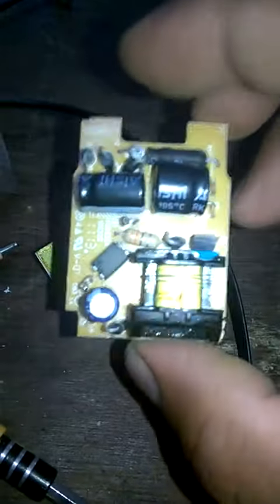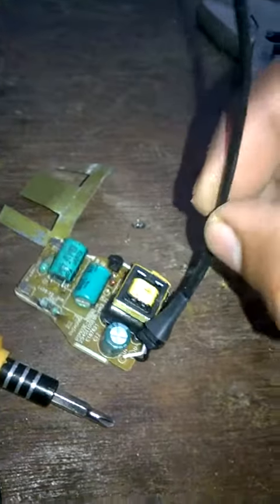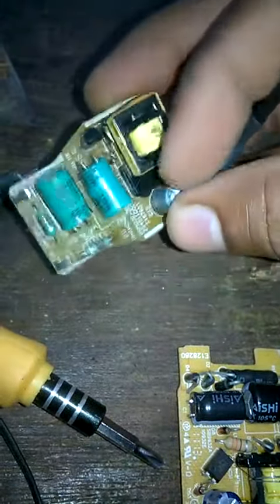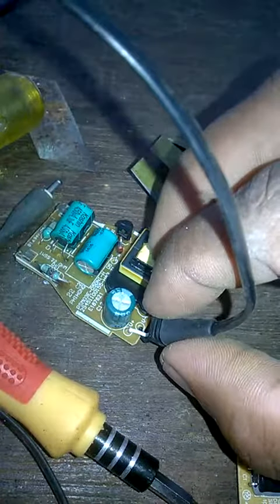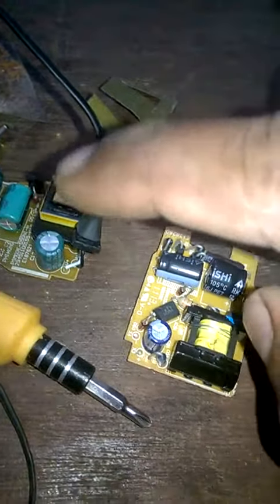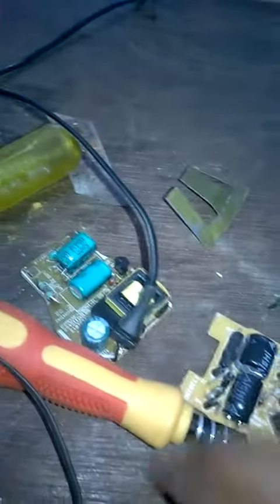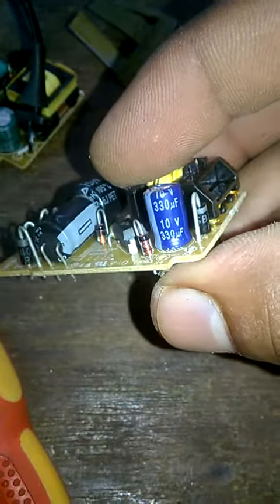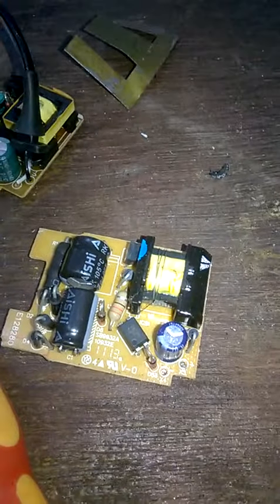about mobile charger and useful tips (മലയാളം)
പഴയ മൊബൈല്‍ ചാര്‍ജര്‍ കൊണ്ടുള്ള ചില ഉപയോഗങ്ങള്‍.